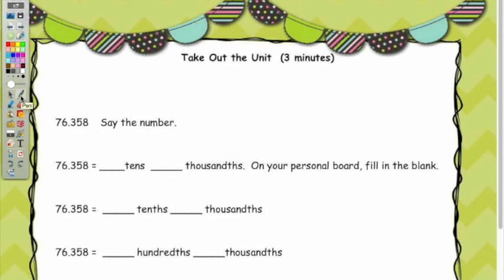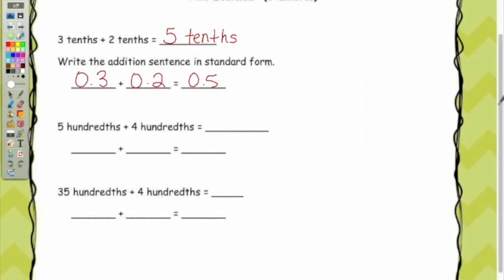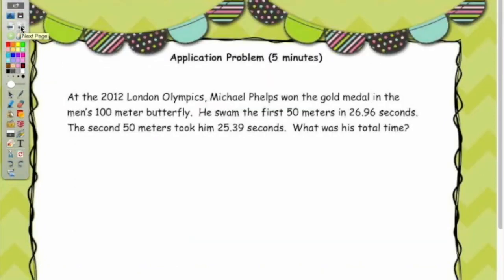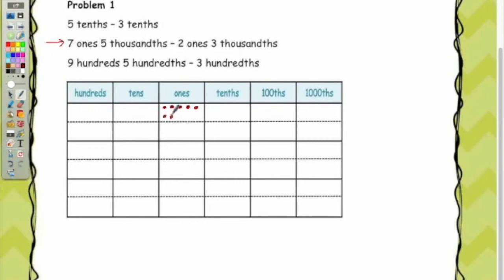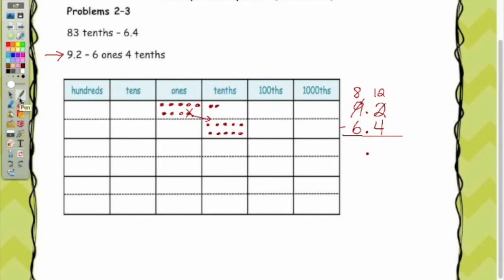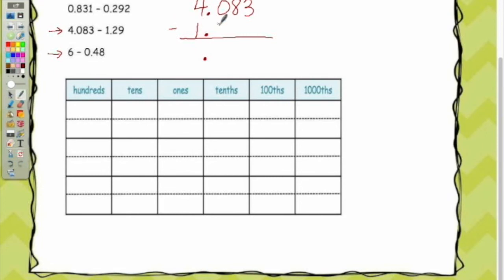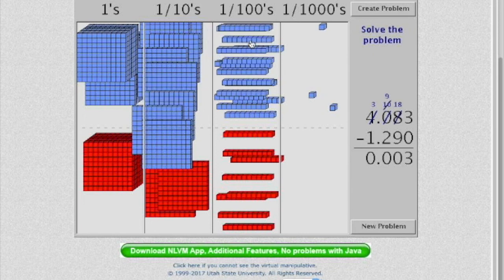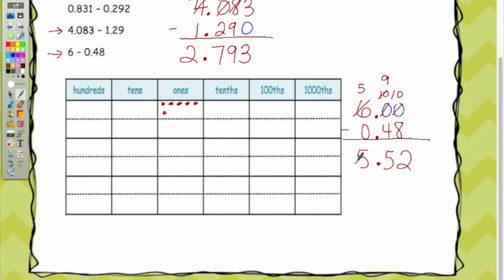M1L10 Part 1